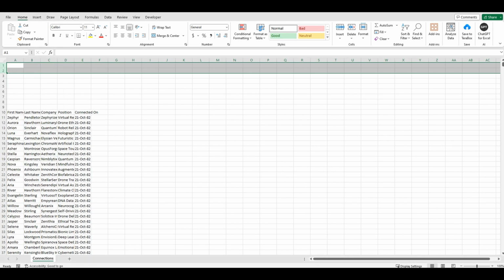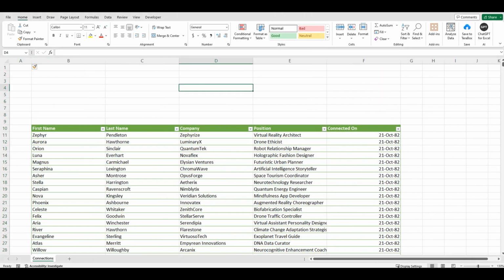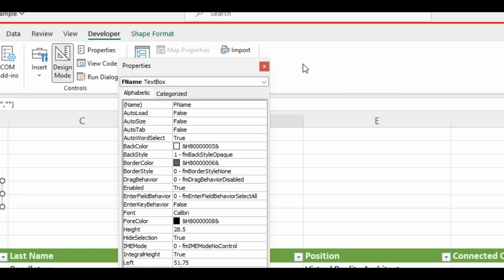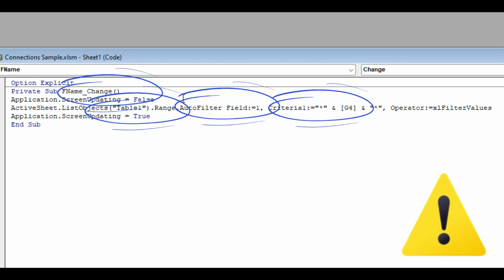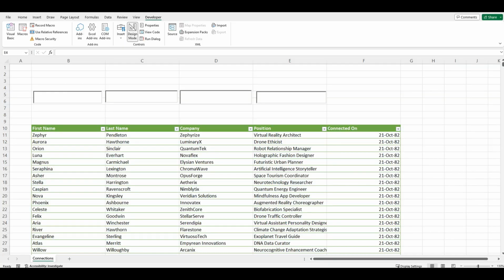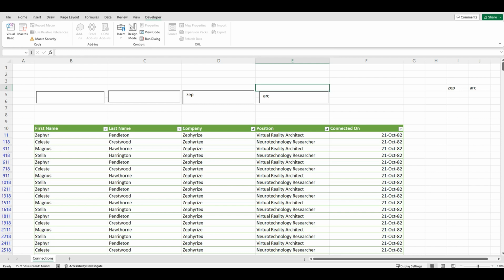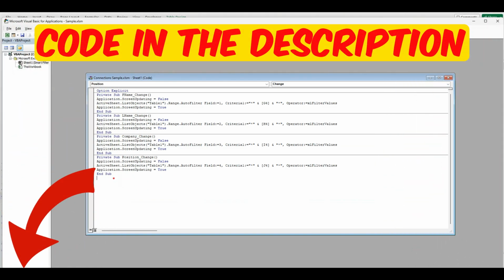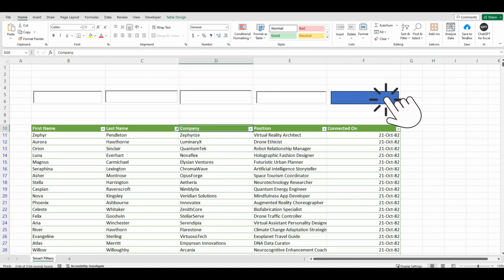AUTOMATIC SEARCH FILTERS IN EXCEL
Do you want to search as you type in EXCEL?
Are you looking in hundreds or thousands of lines at the same time, and you would like to automate your EXCEL?
In this video, you can see exactly how to do it, step-by-step.
🌟VIP AREA:
To access the VIP AREA:
2. Insert the password from the most recent (should be the same month/year)video
3. Access all the FREE resources: FREE EXCEL FILES, FREE HOW-TO GUIDES, FREE POWERPOINT PRESENTATIONS, FREE EMAIL TEMPLATES, FREE EXCEL VBA CODES, PLAY WITH OUR FUNNY AI (HAPPY & GRUMPY), LISTEN FREE ONLINE MUSIC, READ BOOKS FOR FREE, PLAY ONLINE QUIZZES.
We update the resources on a recurrent basis, and all that we want is you to enjoy the experience with this YouTube Channel, and our Partner YouTube Channels. There is no other catch at all.
🌐RESOURCES MENTIONED IN THE VIDEO:
2. The VBA code can be also DOWNLOADED FOR FREE from our FIREMAGOS VIP-AREA
3. The step-by-step guide is available in this BLOG POST
4. Here are the VBA CODEs presented in this video:
Option Explicit
Private Sub Company_Change()
Application.ScreenUpdating = False
ActiveSheet.ListObjects("Table1").Range.AutoFilter Field:=3, Criteria1:="*" & [I4] & "*", Operator:=xlFilterValues
Application.ScreenUpdating = True
End Sub
Private Sub Fname_Change()
Application.ScreenUpdating = False
ActiveSheet.ListObjects("Table1").Range.AutoFilter Field:=1, Criteria1:="*" & [G4] & "*", Operator:=xlFilterValues
Application.ScreenUpdating = True
End Sub
Private Sub Lname_Change()
Application.ScreenUpdating = False
ActiveSheet.ListObjects("Table1").Range.AutoFilter Field:=2, Criteria1:="*" & [H4] & "*", Operator:=xlFilterValues
Application.ScreenUpdating = True
End Sub
Private Sub Position_Change()
Application.ScreenUpdating = False
ActiveSheet.ListObjects("Table1").Range.AutoFilter Field:=4, Criteria1:="*" & [J4] & "*", Operator:=xlFilterValues
Application.ScreenUpdating = True
End Sub
Sub Clear_All_Filters()
Dim lo As ListObject
  Set lo = Sheet1.ListObjects(1)
  lo.AutoFilter.ShowAllData
  Call Clear_Fname_Data
End Sub
Sub Clear_Fname_Data()
Dim ws As Worksheet
Set ws = Worksheets("Smart Filters")
If Application.WorksheetFunction.IsText(ws.Range("G4")) = True Then
ws.Range("G4") = ""
Else
End If
 Call Clear_Lname_Data
End Sub
Sub Clear_Lname_Data()
If Application.WorksheetFunction.IsText(ws.Range("H4")) = True Then
ws.Range("H4") = ""
Else
End If
Call Clear_Company_Data
End Sub
Sub Clear_Company_Data()
If Application.WorksheetFunction.IsText(ws.Range("I4")) = True Then
ws.Range("I4") = ""
Else
End If
 Call Clear_PositionData
End Sub
Sub Clear_PositionData()
If Application.WorksheetFunction.IsText(ws.Range("J4")) = True Then
ws.Range("J4") = ""
Else
End If
End Sub
👍YOU MIGHT ALSO LIKE :
🎤 🎥 LICENSES USED:
N/A FIREMAGOS material 😎